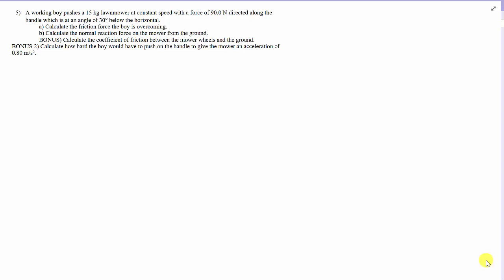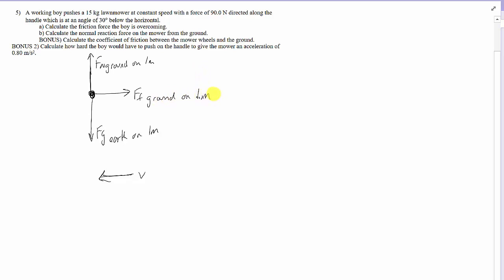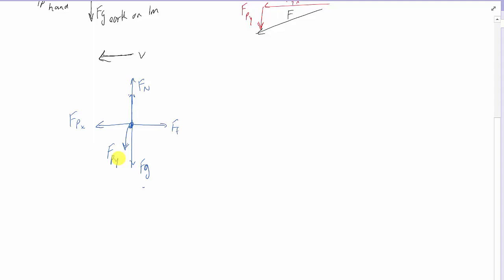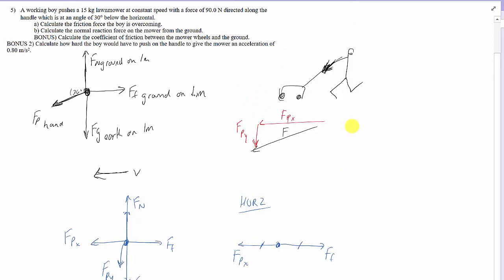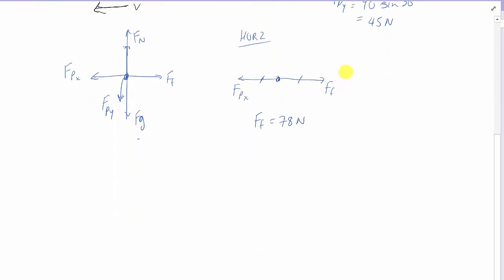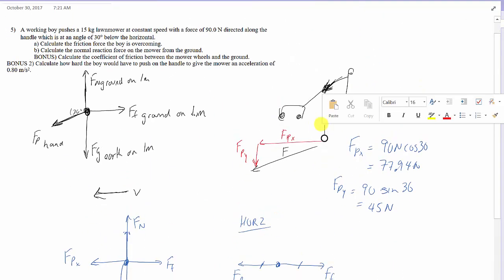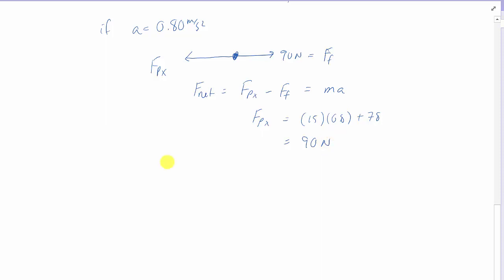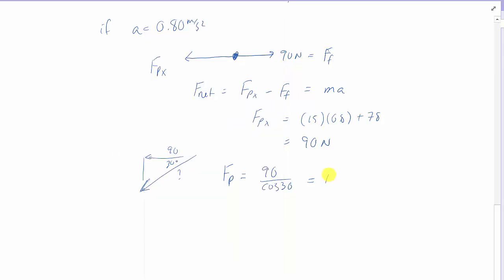Question 5 Worksheet 2 1